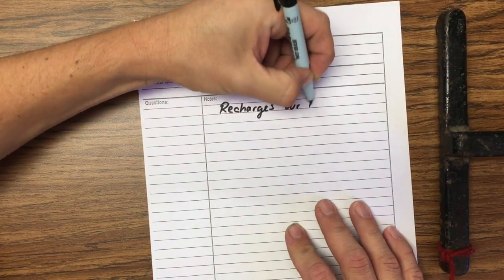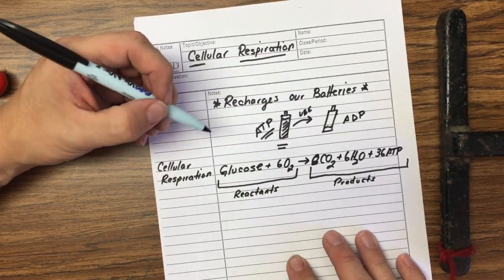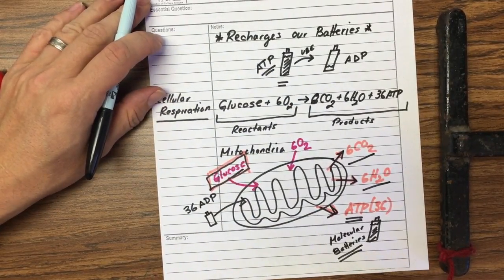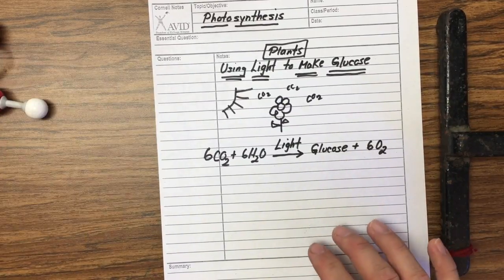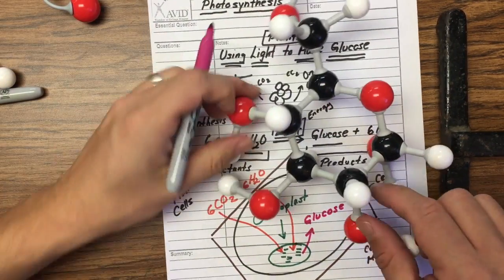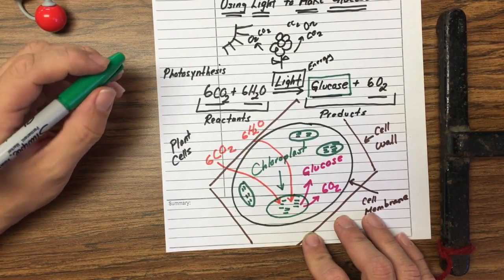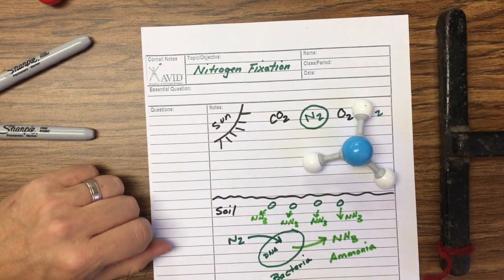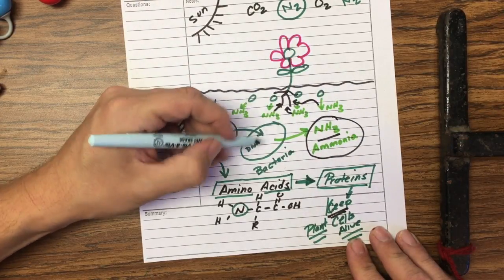IMPORTANT BIOLOGICAL REACTIONS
This video is about IMPORTANT BIOLOGICAL REACTIONS